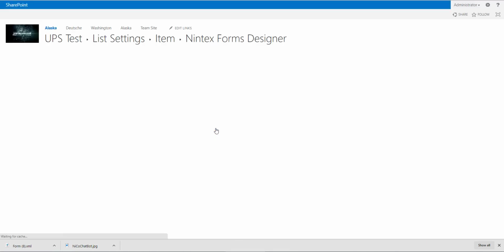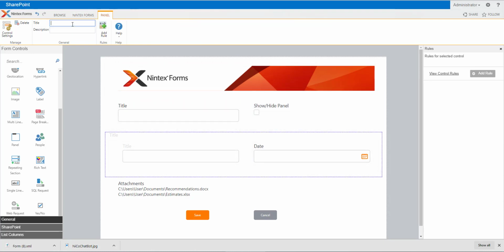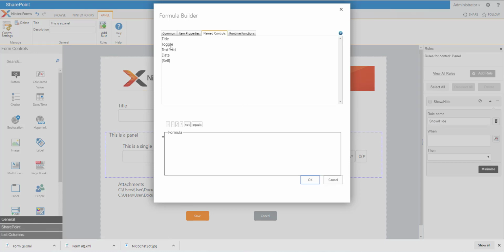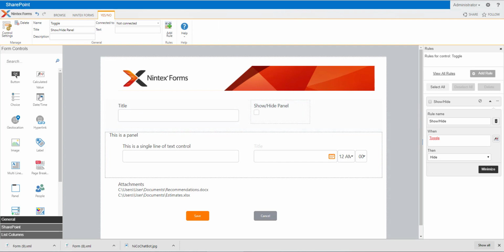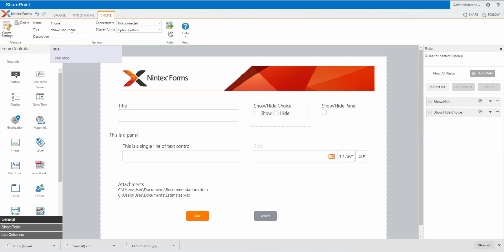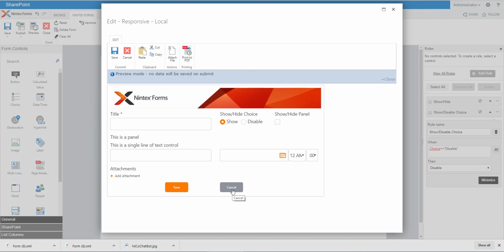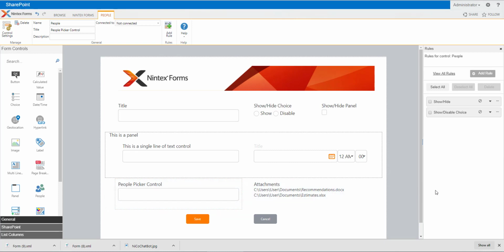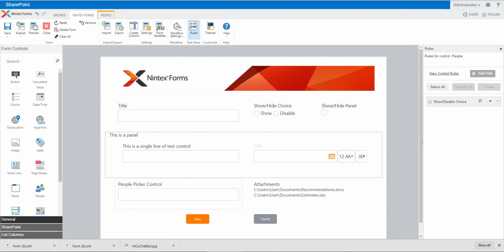How to Show/Hide/Disable Nintex Form Controls using Rules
This video walks through how to take a form control and apply rules to show and hide that control based on a value or checkbox from another control